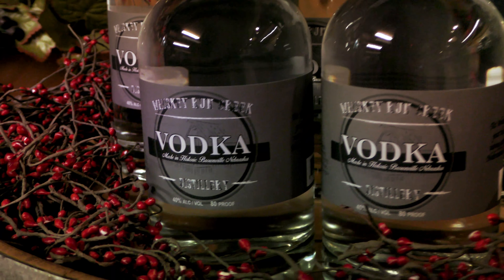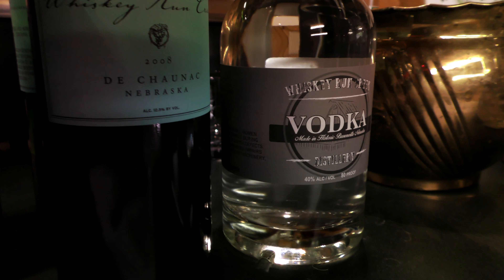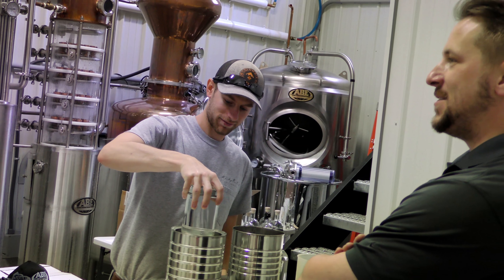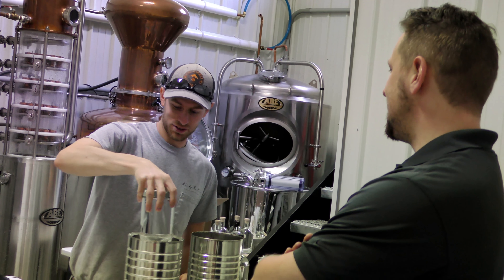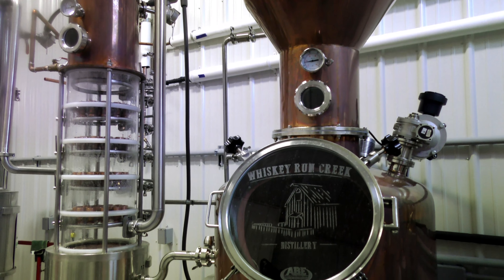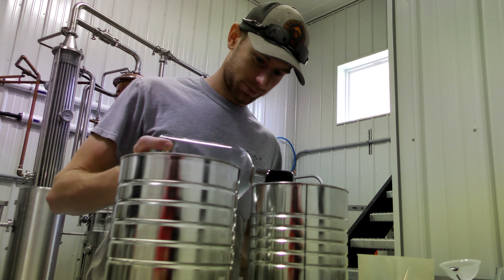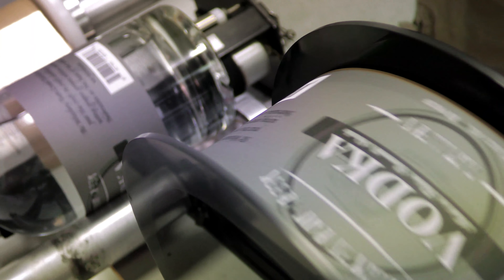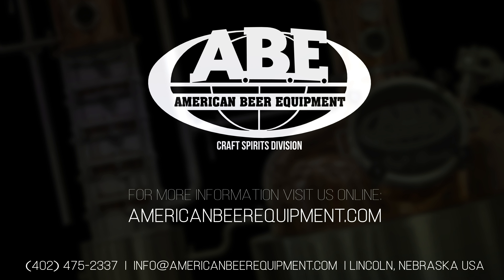Whiskey Run Creek Vineyard & Winery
The vintners at Whiskey Run Creek Vineyard & Winery turned extra wine into vodka using with a Patriot Craft Still by ABE Beverage Equipment. Hear their story.